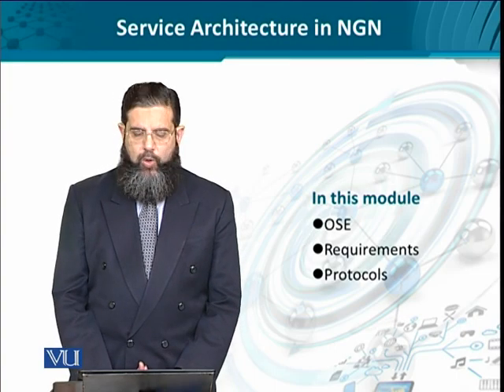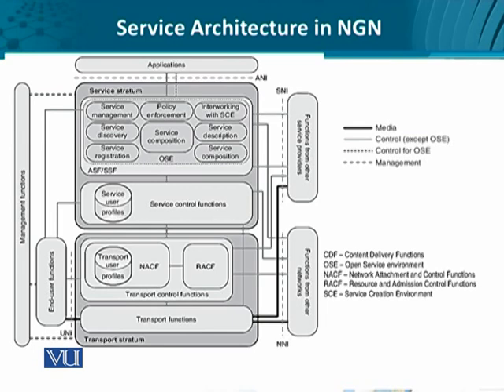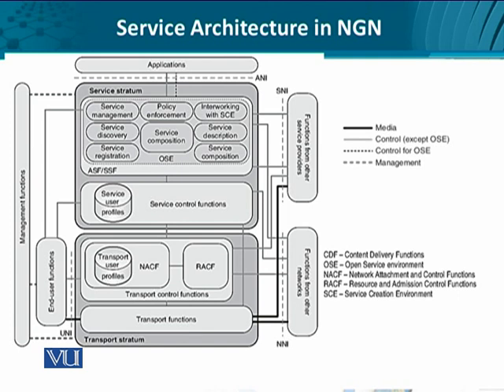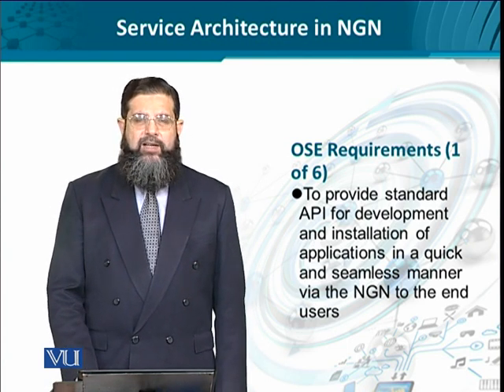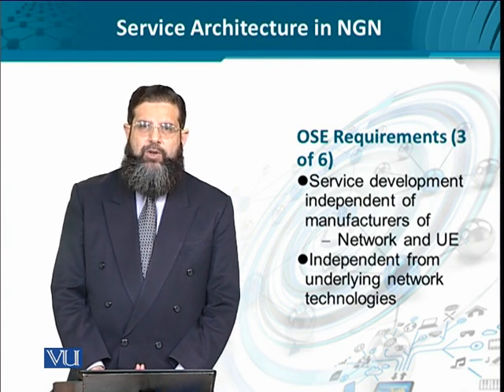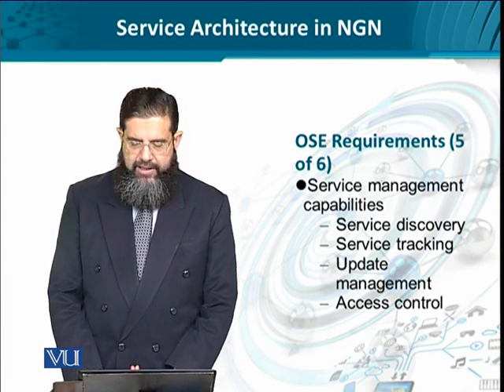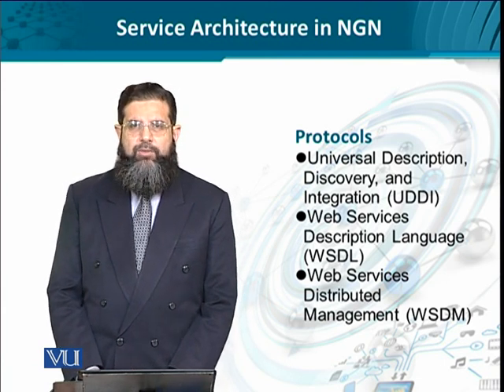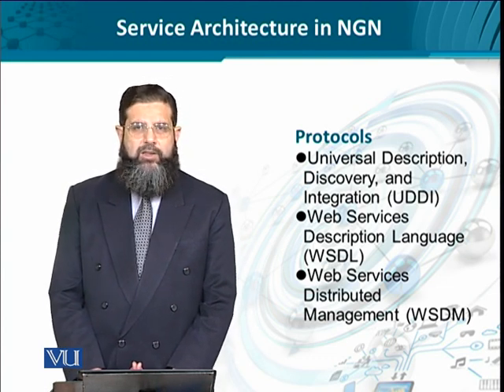Data Visualization | CS642_Topic181